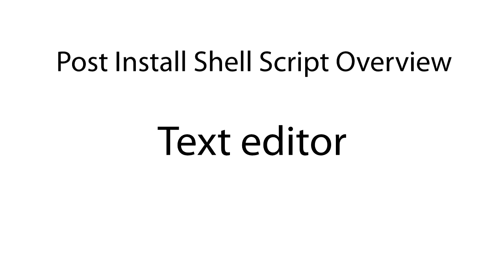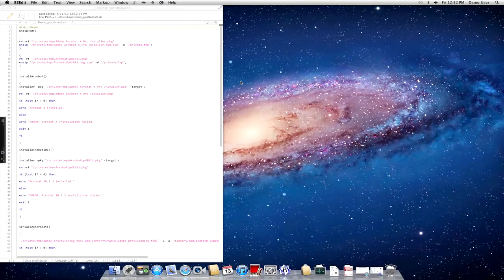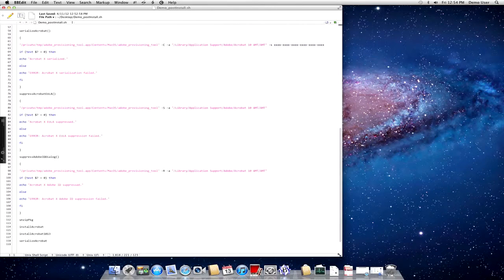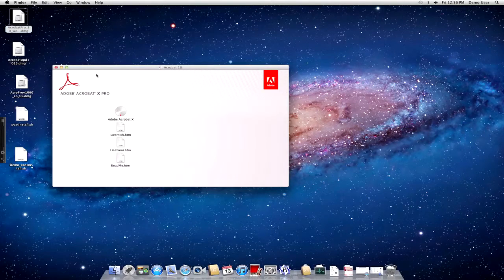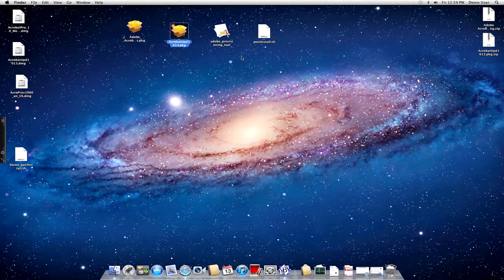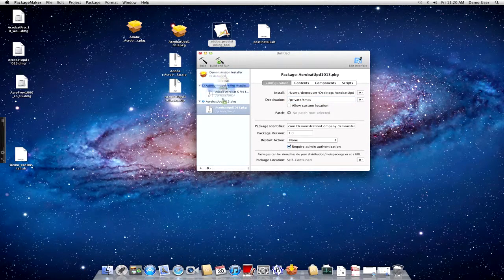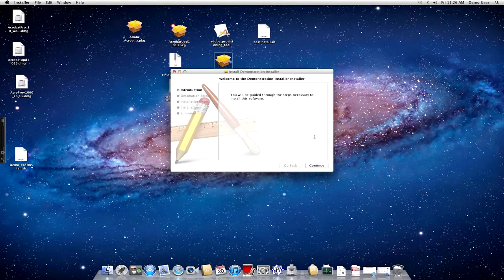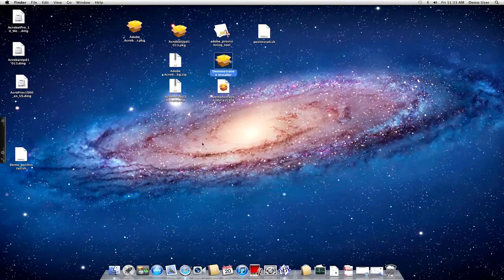One step installer for Acrobat X on OS X | Adobe Acrobat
Steve Cordero, Acrobat support engineer, demonstrates how to create a single installer for Acrobat X on Mac OS X.